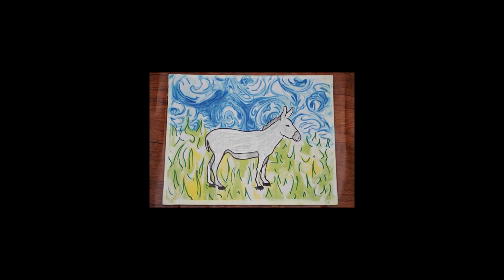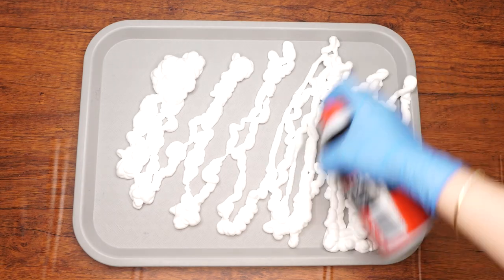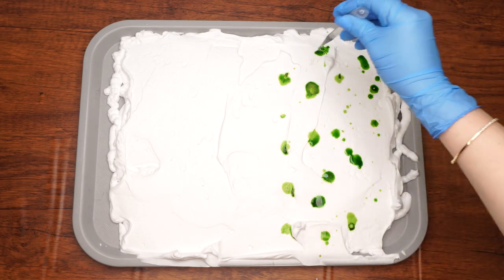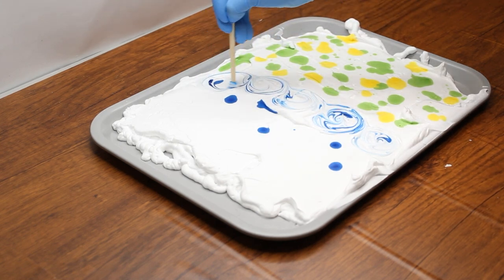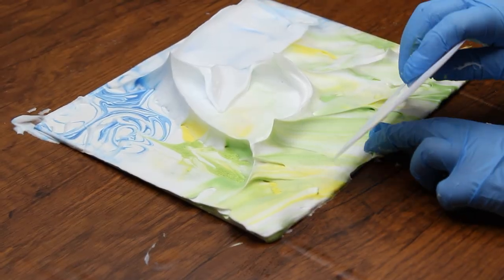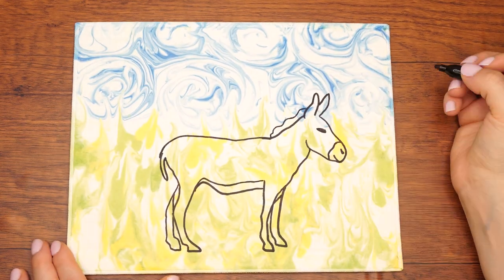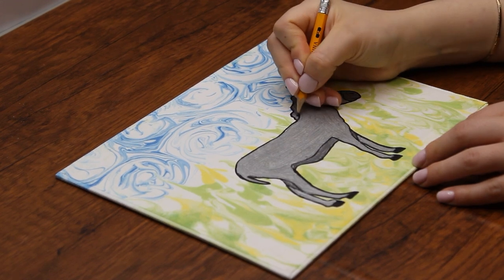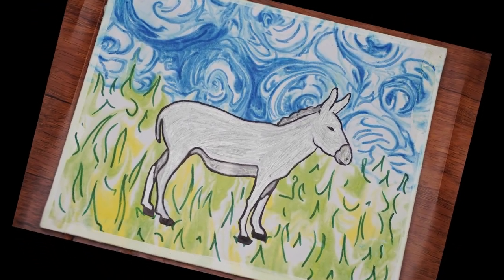Parsha Studio ~ Parshas Balak ~ Suminagashi Marbleized Donkey ~ Craft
Click the Link Below to access the shopping cart and printed template.

This week’s Parsha tells us an interesting story. There was a king in the town Midyan named Balak who did not like the Jewish people. Balak decided to pay lots of money to a friend named Bilam convincing him to go and curse the Jewish People.

On his way, Bilams donkey started to talk and made lots of trouble for Billam so that he would get confused and wouldn't curse the Jewish people. In the end, Bilam was so mixed up and ended up singing praises to the Jewish people. These praises are known as Ma Tovu, one of the daily prayers in the siddur.

Did you know you can use shaving cream to add a fun twist to Suminagashi, the Japanese art of paper marbling? Suminagashi is all about creating beautiful, marbled paper by dropping ink onto the water and then placing paper on top to lift the ink. It's super cool and can make vibrant patterns that look like anything from a bullseye to a topographical map. So, today we will use it to create a field background for Bilam’s donkey. The resulting canvas can be used as a background for paintings or illustrations, or as artwork on its own. Instead of using water, you mix ink (like liquid watercolors or food coloring) with shaving cream to create beautiful designs on paper. This method is a toss-up of water perfect for letting your creativity flow without worrying about special paper or drying space!

Supplies:
• Permanent Markers: Black, Silver, Dark Green & Blue
• A Scraping Tool (You Can Use a Piece of Cardboard)
• Liquid Watercolor: Green, Blue & Yellow (or Food Coloring)
• Donkey Template
• Pen and Pencil
• Shaving Cream
• Canvas
• Thin Stick
• Big Tray
• Pipettes